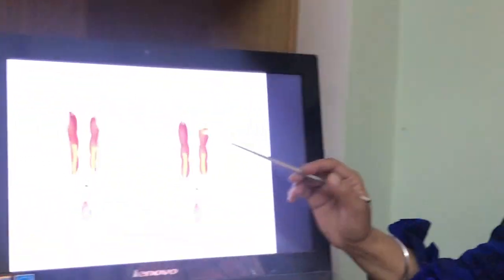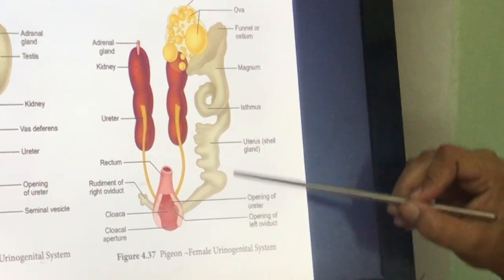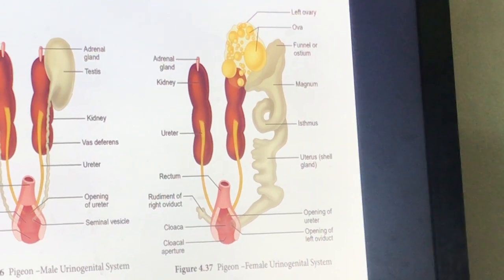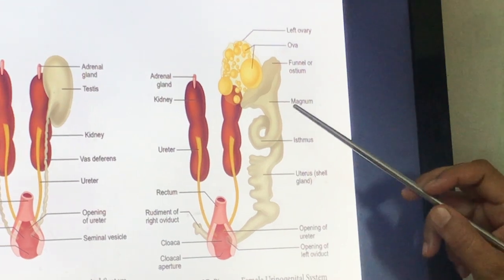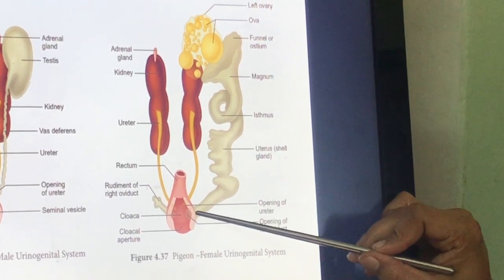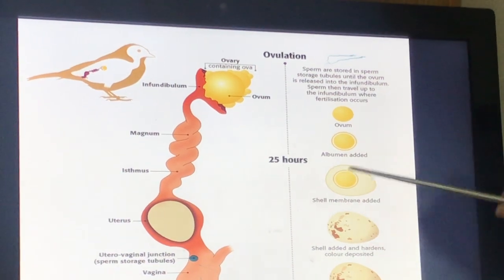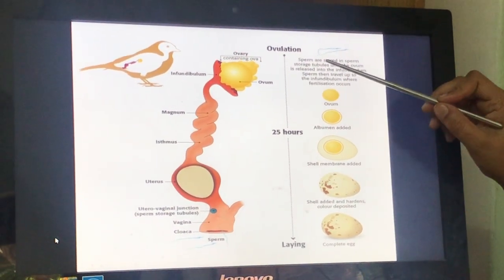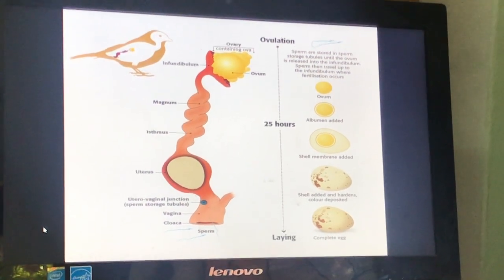Female Reproduvtive System of Pigeon-II